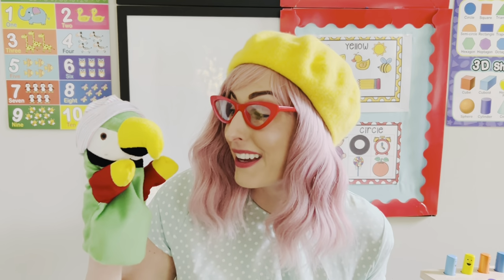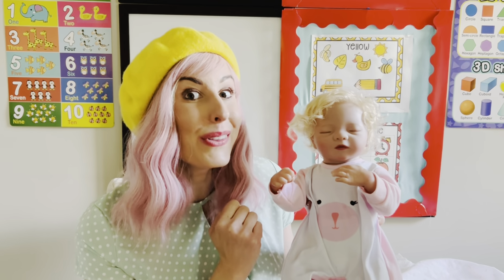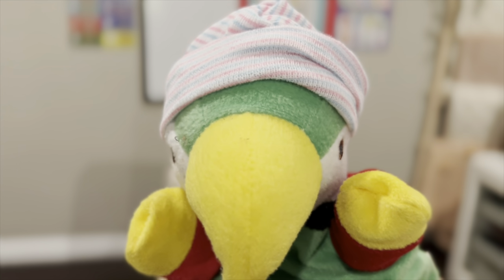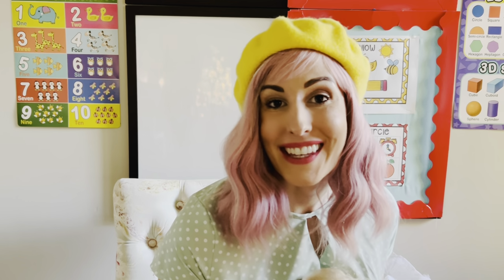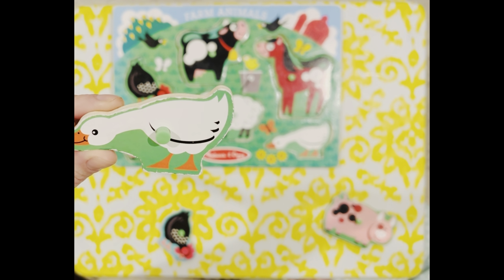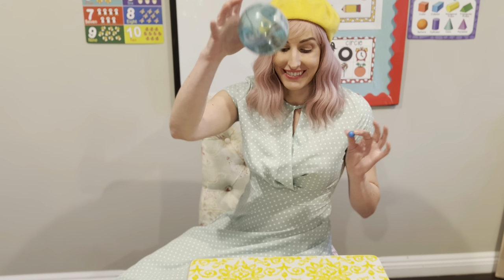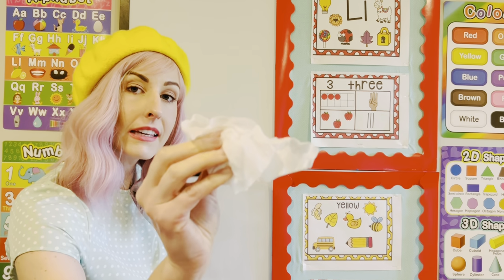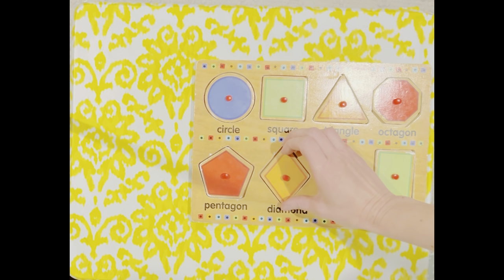Learn to TALK | Colors, Shapes, Counting, Animals, Toys | Toddler Baby English Learner First Words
Learn to talk through play. Little ones will learn new words through playing with toys, bubbles, reading books and socio-dramatic play.